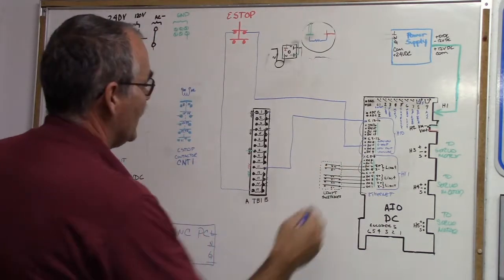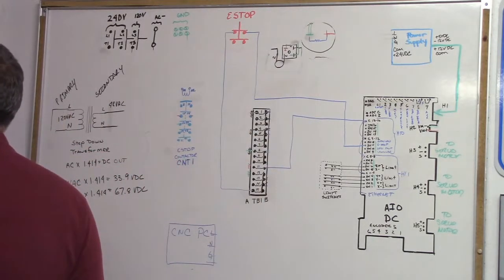4: "Wiring" The Centroid All in One DC - EStop Circuits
We "wire" up the Estop circuits, which include the CNT1 Estop relay